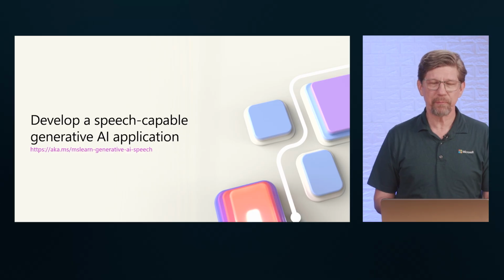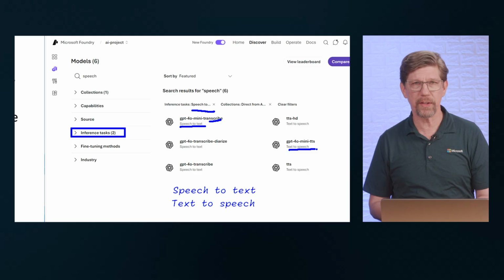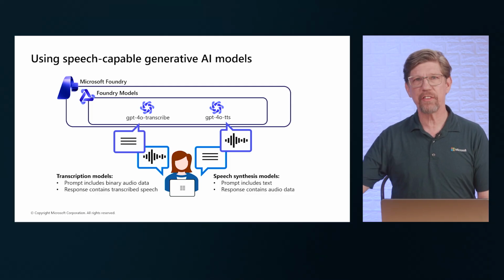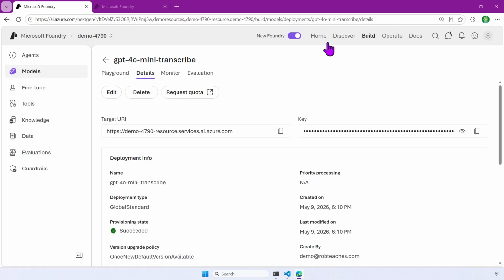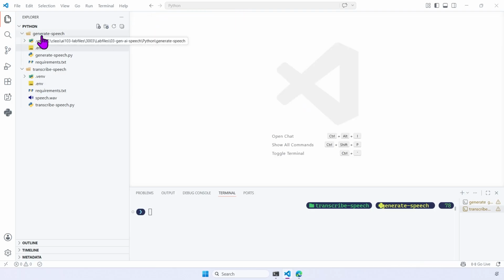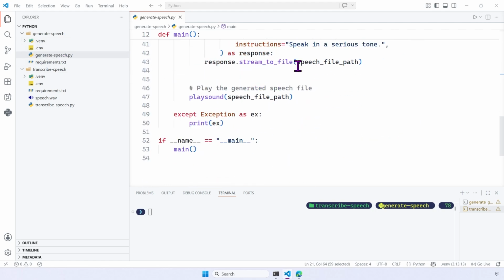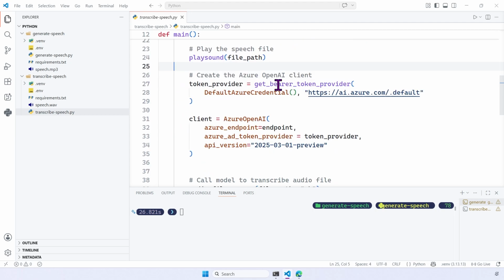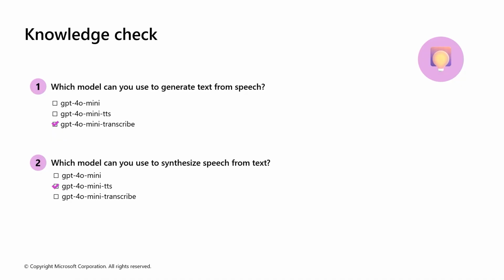Develop a speech-capable generative AI application | AI-103 | Episode 17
Explore multimodal models that process audio and generate speech. Learn how to deploy speech-to-text and text-to-speech models in Microsoft Foundry and build audio-enabled experiences that move beyond text-only interactions.

00:00 Video Start
00:24 Session Overview
00:44 Develop a speech-capable generative AI application
04:41 Demo: Use speech-capable generative AI models
12:48 Knowledge Check
13:25 Summary
13:54 Conclusion